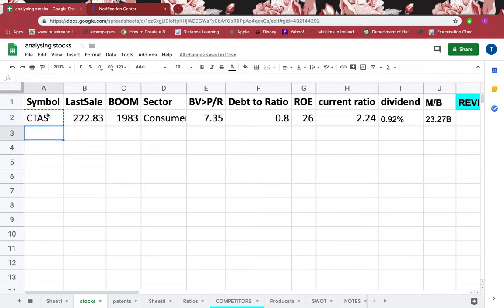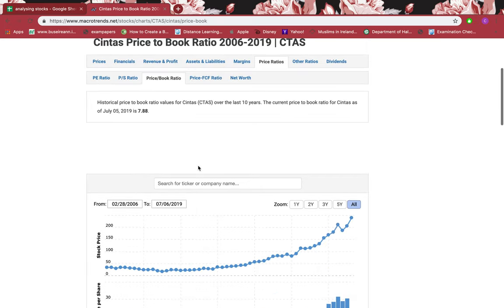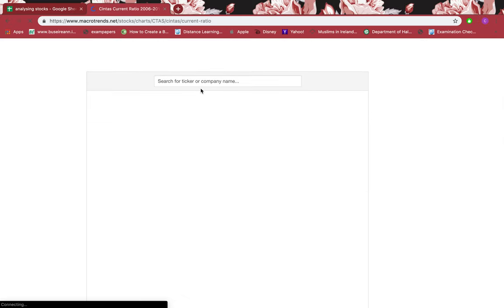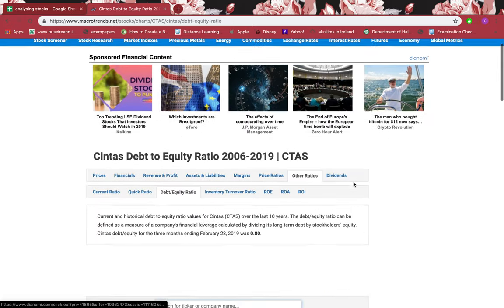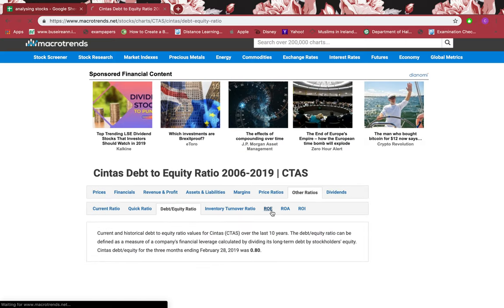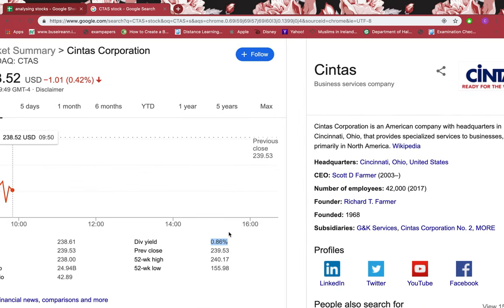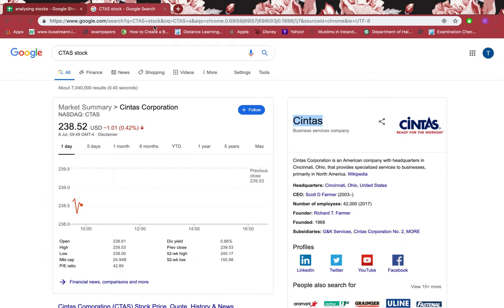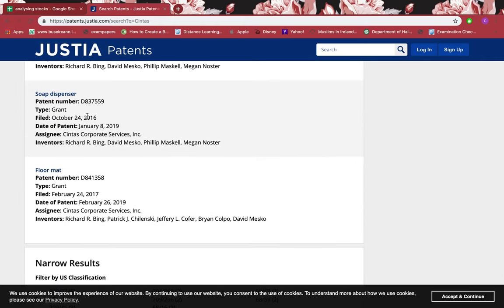Cintas Corporation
In this tutorial I will be going through some of the tricks to scan Cintas Corporation  stocks at first stage.